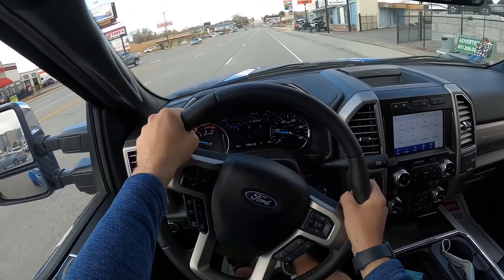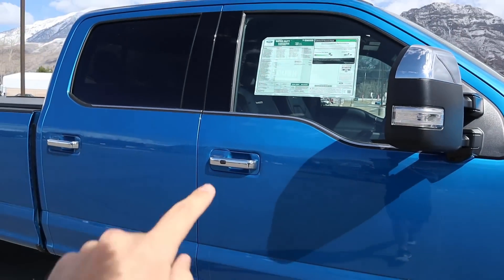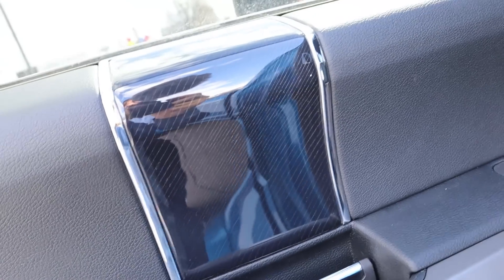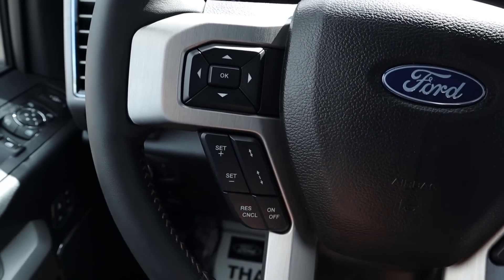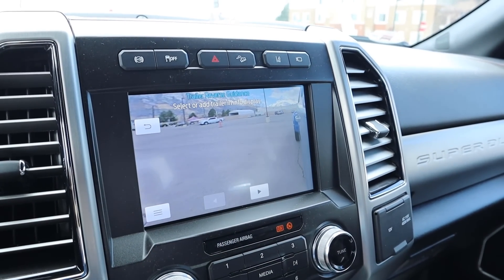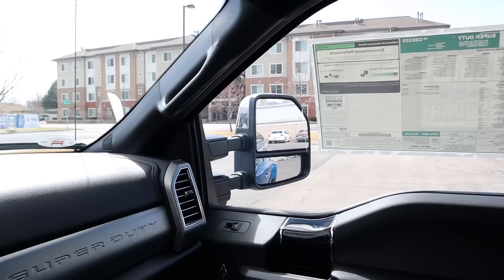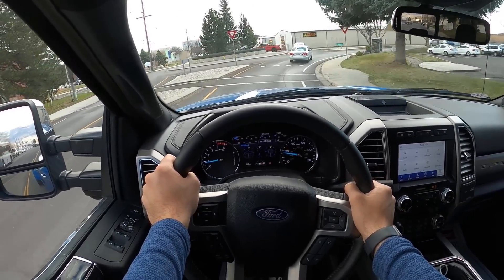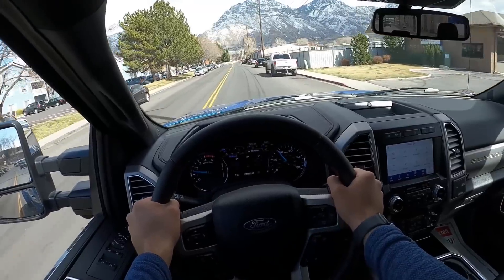2021 Ford F-350 Platinum Dually: A Truck More Expensive Than Your First House!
Today I drive and review a 2021 Ford F-350 Platinum Dually!